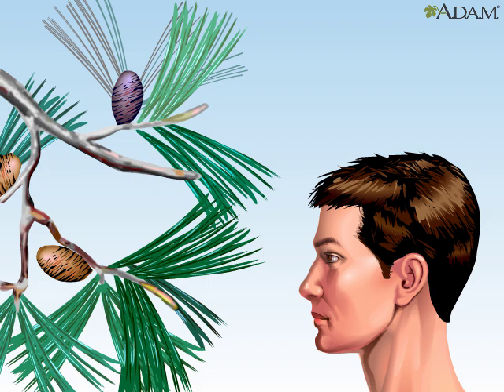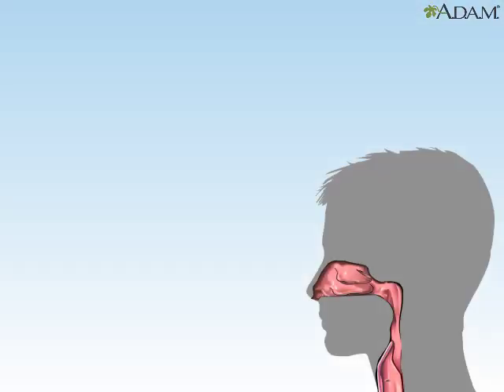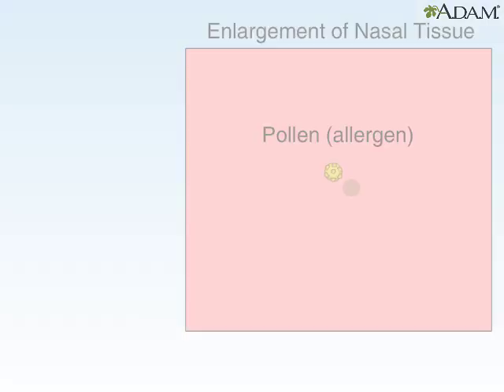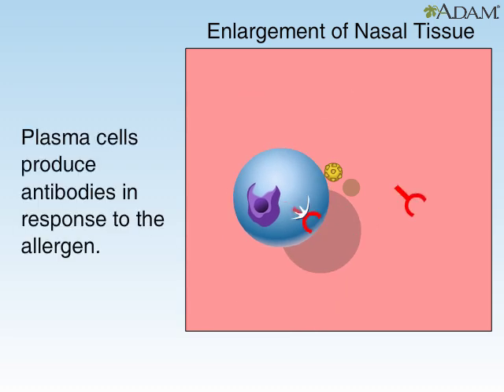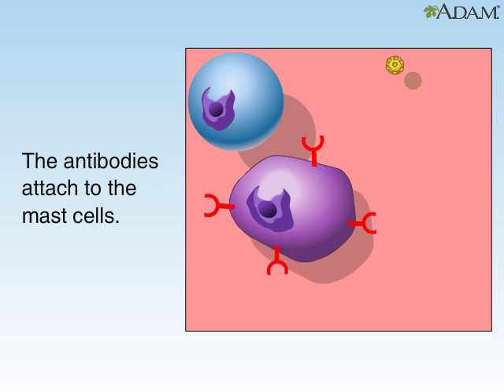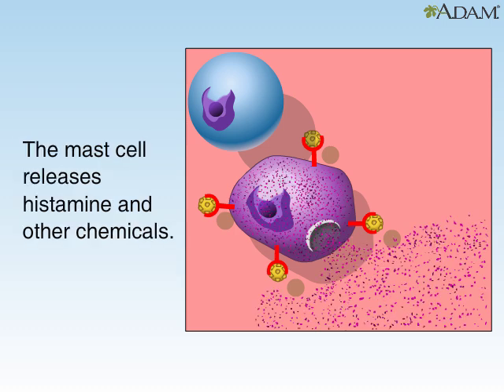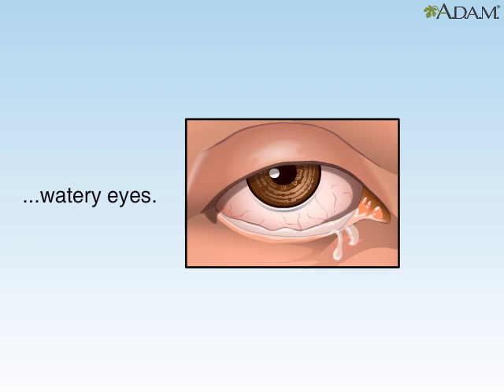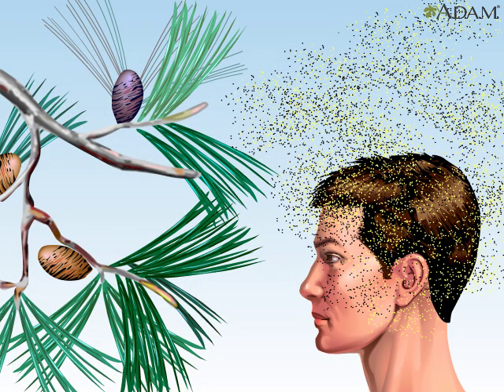How Allergies Work Animation. Understanding Allergic Reaction Immune System Video. Symptom Treatment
Allergens like pollen are nothing more than foreign plant antigens. The stimulus for sneezing gets triggered when allergens first enter the nasal tissue. Pollen allergens encounter the plasma cells in the nose, which respond by producing antibodies. These antibodies attach to mast cells, which are white blood cells containing the chemical histamine. As more antibodies are produced, they cause the mast cells to release histamine. Histamine then produces allergy symptoms. A stuffy and runny nose, sneezing and watery eyes help to remove the invading pollen. Medications called antihistamines may be used to help alleviate severe allergy symptoms.

What Is an Allergy?

It's what happens when your immune system reacts to something that’s usually harmless. Those triggers, which doctors call "allergens," can include pollen, mold, and animal dander, certain foods, or things that irritate your skin. Allergies are very common. At least 1 in 5 Americans has one.

What Happens During an Allergic Reaction?

It starts when you come into contact with a trigger that you inhale, swallow, or get on your skin. In response, your body starts to make a protein called IgE, which grabs onto the allergen. Then histamine and other chemicals get released into the blood. That causes the symptoms you notice.

Your symptoms depend on how you’re exposed -- through the air, your skin, food, or through an insect sting.

If you’ve got a nasal or skin allergy, common symptoms include:

    Itchy, watery eyes
    Sneezing
    Itchy, runny nose
    Rashes
    Feeling tired or ill
    Hives (a rash with raised red patches)

Food allergies can also cause stomach cramps, vomiting, and diarrhea.

If an insect sting was the trigger, you’ll have swelling, redness, and pain where it stung you.

Symptoms can range from mild to severe. Most go away shortly after the exposure stops.

Mild ones may be almost unnoticeable. You might just feel a little “off.”

Moderate symptoms can make you feel ill, as if you’ve got a cold or even the flu.

Severe allergic reactions are extreme.

Is It Anaphylaxis?

The most severe allergic reaction is called anaphylaxis. It affects your whole body. Symptoms can include:

    Hives and itching all over
    Wheezing or shortness of breath
    Hoarseness or tightness in the throat
    Tingling in the hands, feet, lips, or scalp

Anaphylaxis is life-threatening, so call 911 right away. If you have an epinephrine auto-injector, use it and repeat after 5 to 15 minutes if your symptoms haven’t improved. You’ll still need medical care right after you give yourself the shots, even if your symptoms seem to stop, because a delayed reaction could still happen.

Allergies, also known as allergic diseases, are a number of conditions caused by hypersensitivity of the immune system to something in the environment that usually causes little or no problem in most people. These diseases include hay fever, food allergies, atopic dermatitis, allergic asthma, and anaphylaxis. Symptoms may include red eyes, an itchy rash, sneezing, a runny nose, shortness of breath, or swelling. Food intolerances and food poisoning are separate conditions.

Common allergens include pollen and certain food. Metals and other substances may also cause problems. Food, insect stings, and medications are common causes of severe reactions. Their development is due to both genetic and environmental factors. The underlying mechanism involves immunoglobulin E antibodies (IgE), part of the body's immune system, binding to an allergen and then to a receptor on mast cells or basophils where it triggers the release of inflammatory chemicals such as histamine. Diagnosis is typically based on a person's medical history. Further testing of the skin or blood may be useful in certain cases. Positive tests, however, may not mean there is a significant allergy to the substance in question.

Early exposure to potential allergens may be protective. Treatments for allergies include avoiding known allergens and the use of medications such as steroids and antihistamines. In severe reactions injectable adrenaline (epinephrine) is recommended. Allergen immunotherapy, which gradually exposes people to larger and larger amounts of allergen, is useful for some types of allergies such as hay fever and reactions to insect bites. Its use in food allergies is unclear.

Allergies are common. In the developed world, about 20% of people are affected by allergic rhinitis, about 6% of people have at least one food allergy, and about 20% have atopic dermatitis at some point in time. Depending on the country about 1–18% of people have asthma. Anaphylaxis occurs in between 0.05–2% of people. Rates of many allergic diseases appear to be increasing. The word "allergy" was first used by Clemens von Pirquet in 1906.